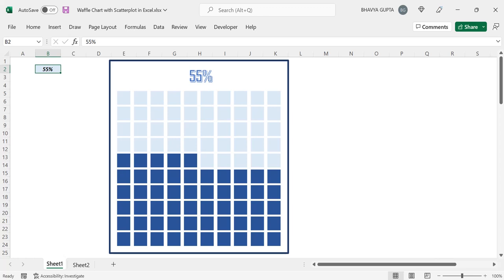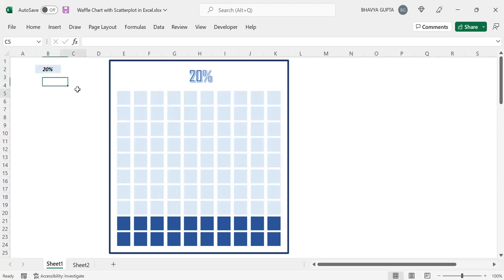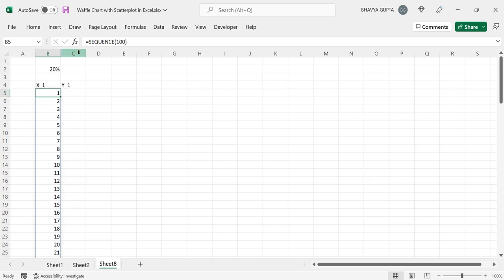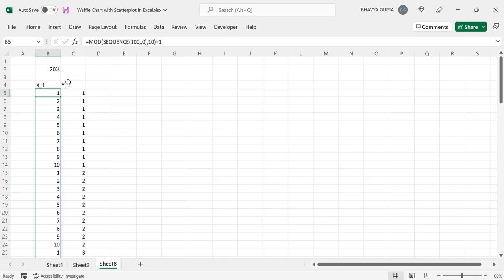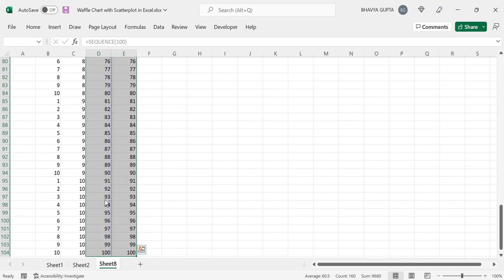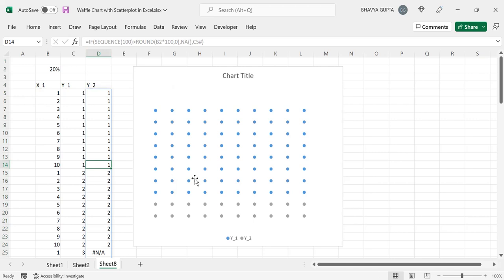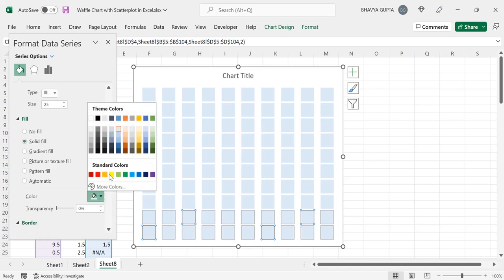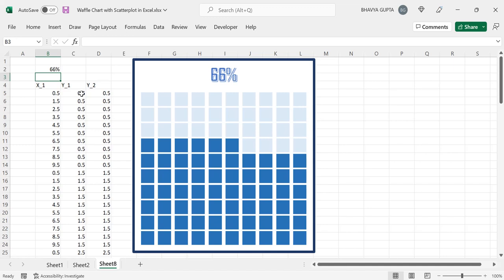Waffle Chart in Excel with Scatterplot | Detailed Explanation